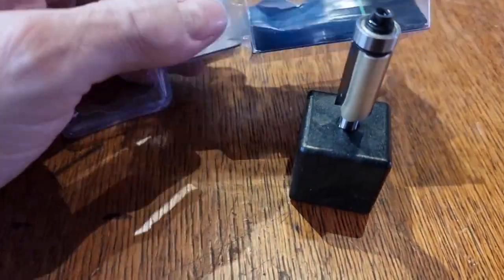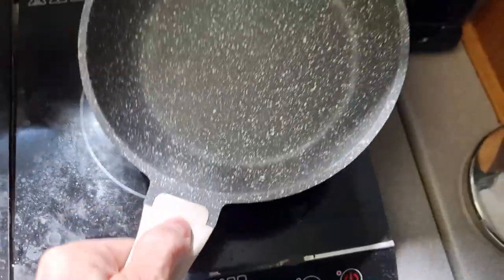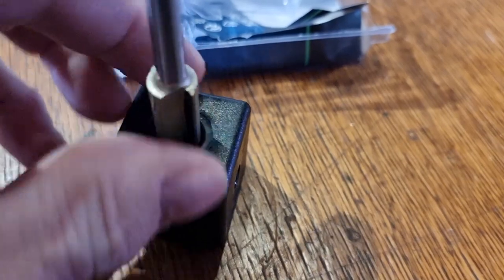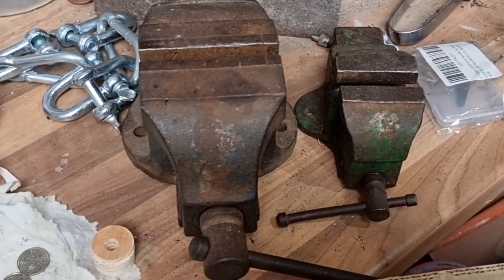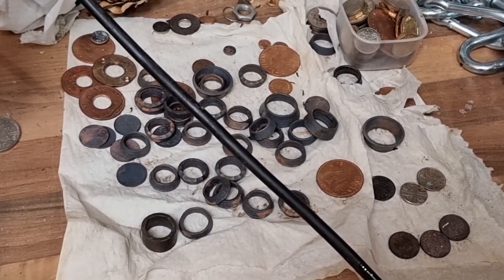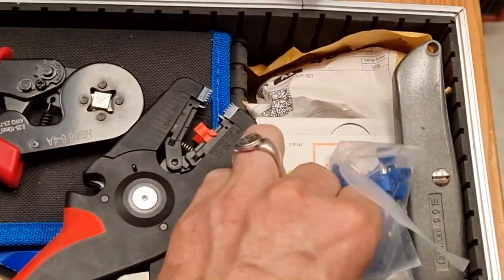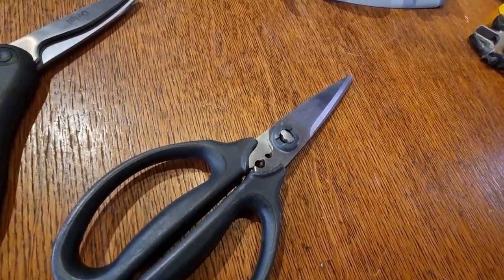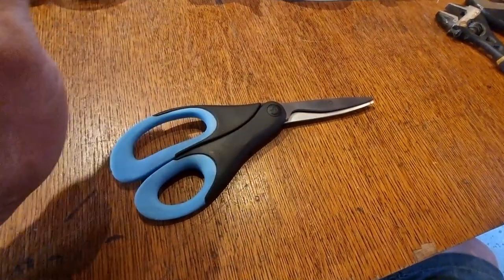TALK - Adapting to change of ability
A discussion and observations on the conscious and unconscious adaptations we make to a change in our abilities and how we react when faced with a physical or mental illness.